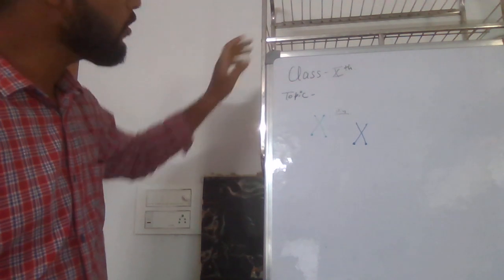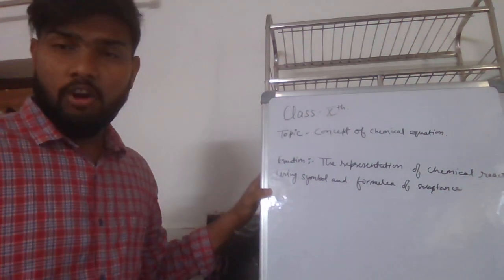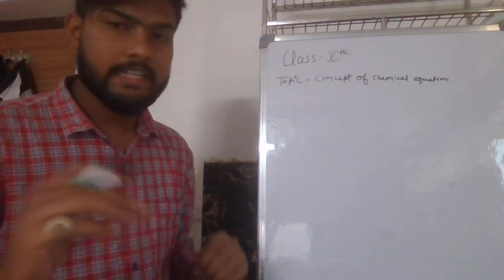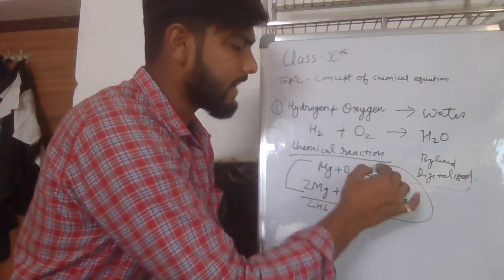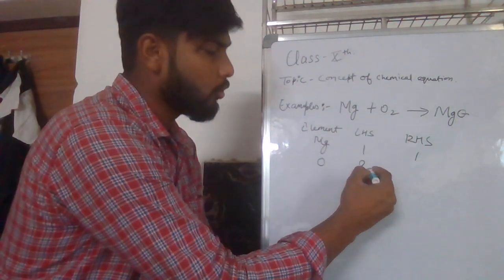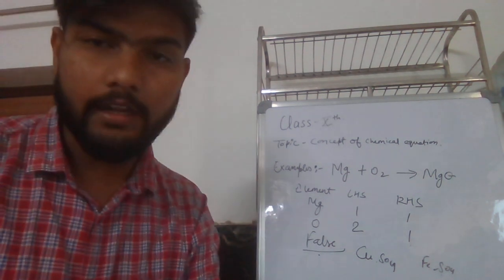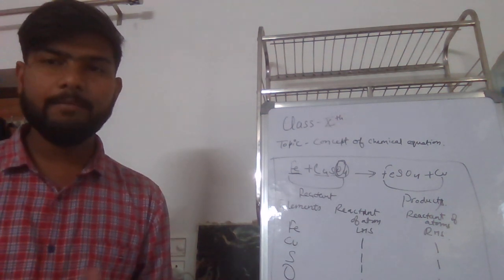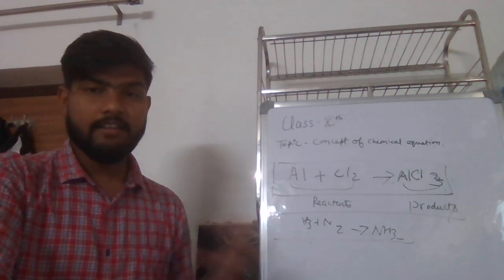Science video lesson 5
Video lesson5
Topic: Concept of chemical equation